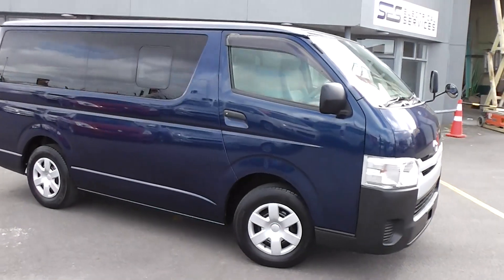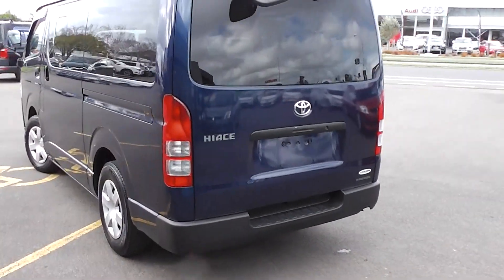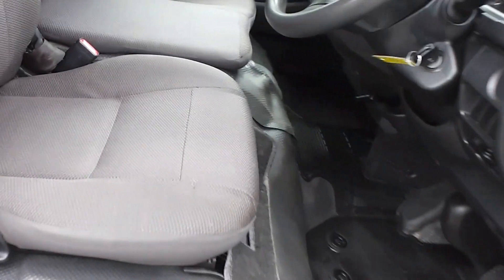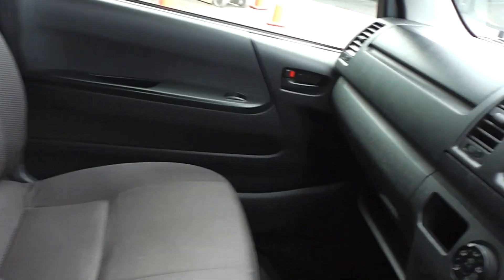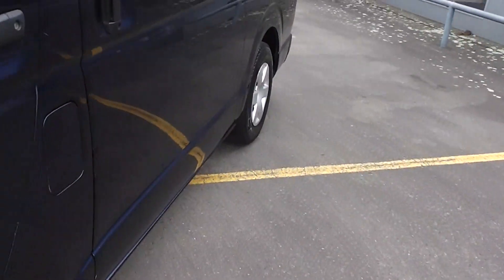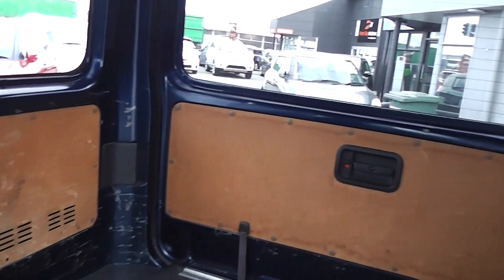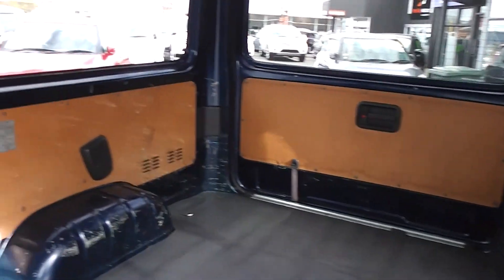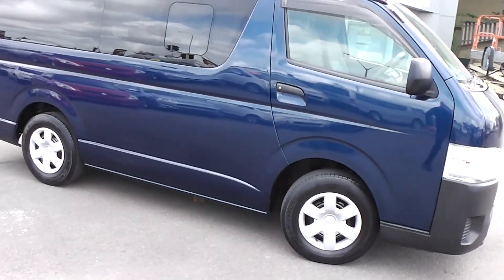Toyota Hiace 3 0 Diesel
2014 Toyota Hiace 4 door van powered by a 3.0 litre diesel turbo engine and automatic transmission